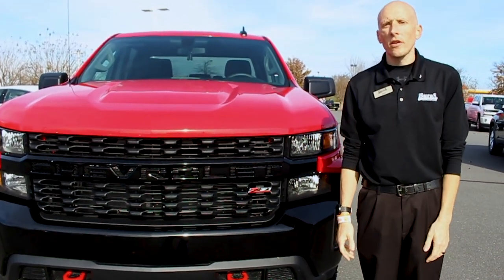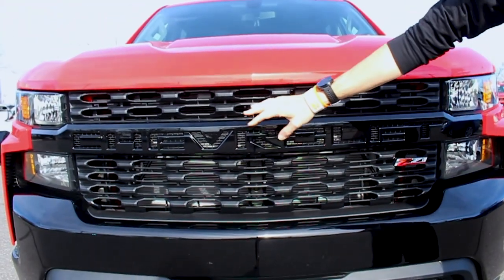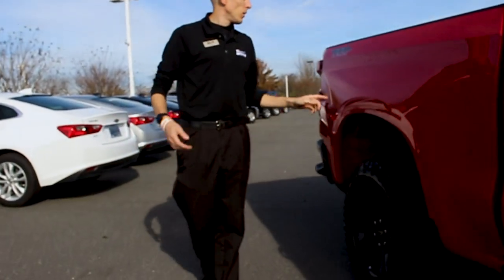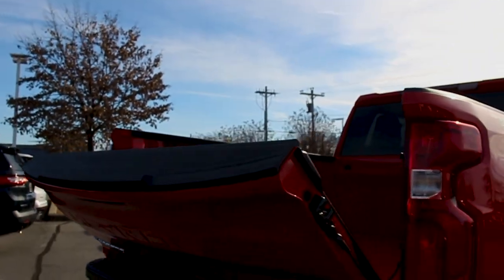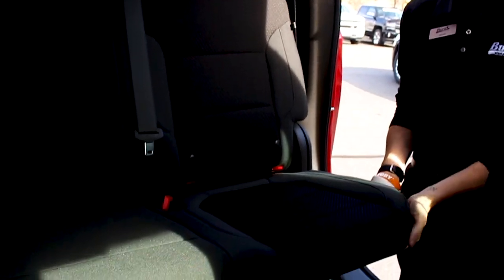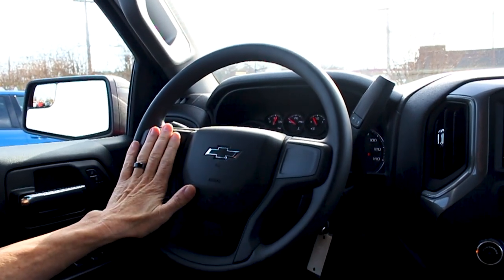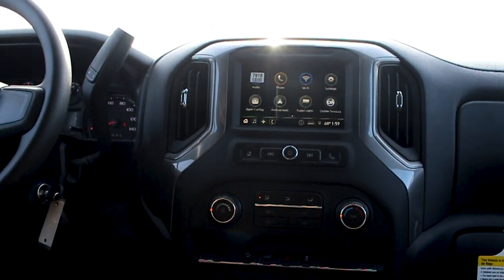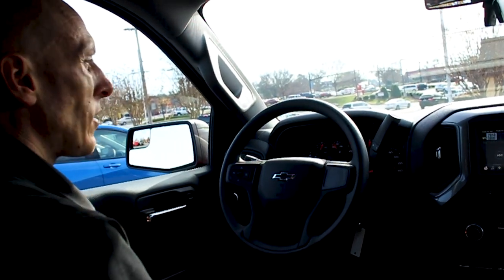Walk Around with Adam: 2019 Silverado Trail Boss Edition